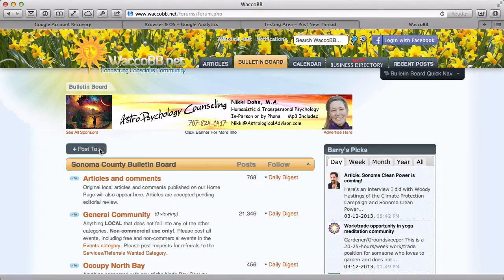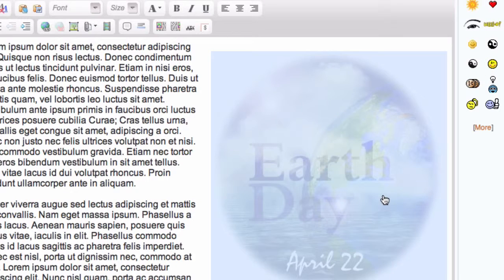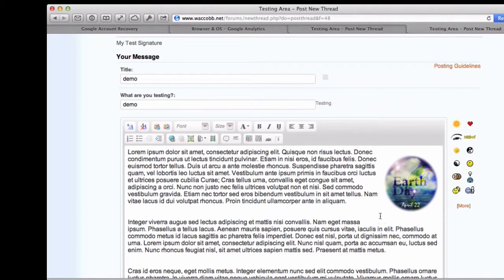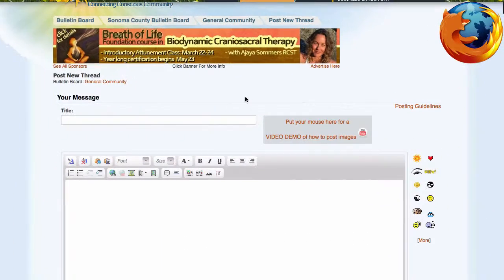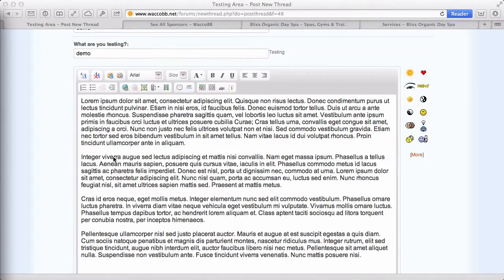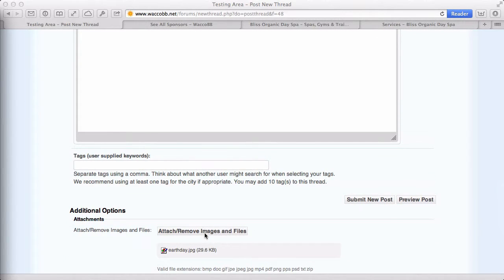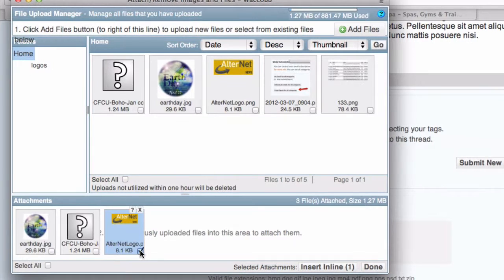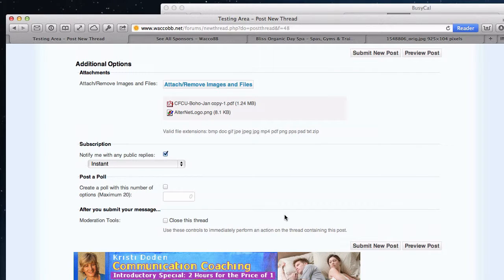How to Post Images